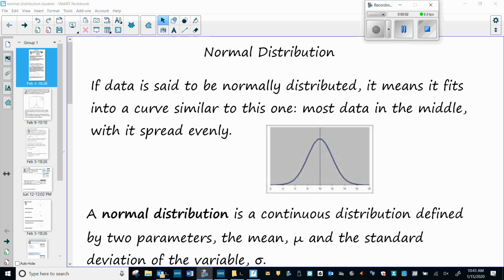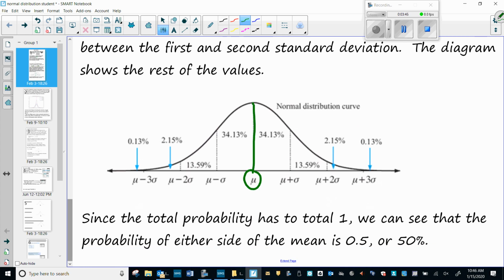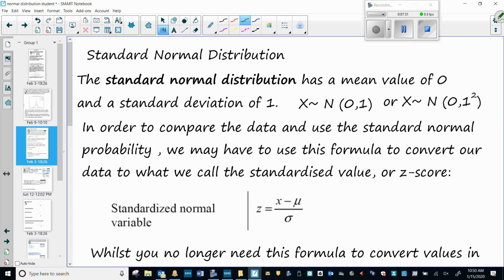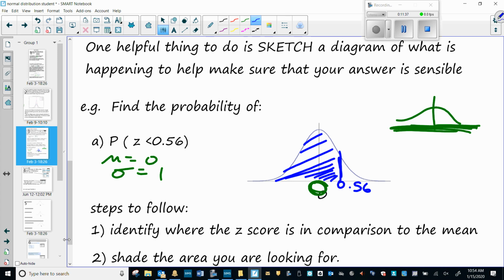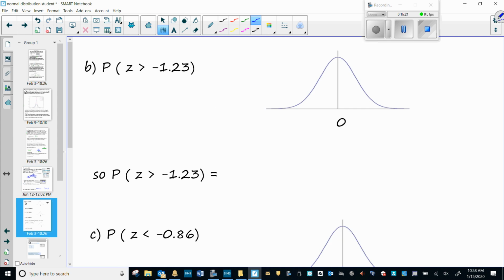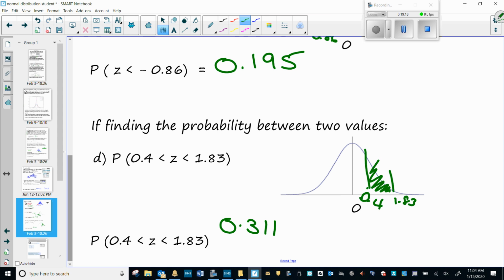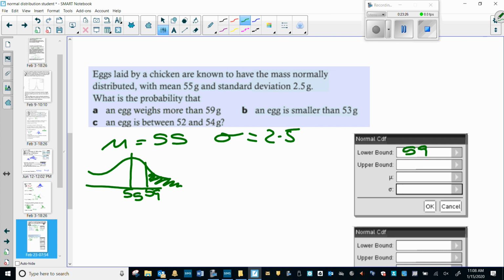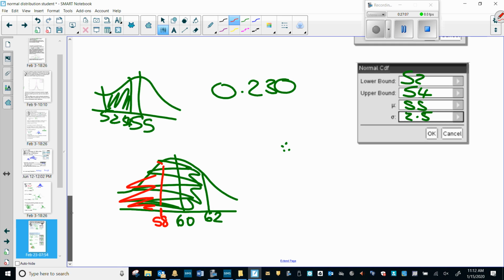normal distribution part 1